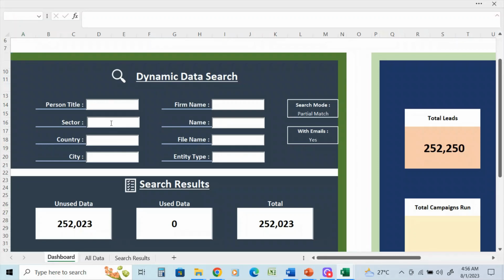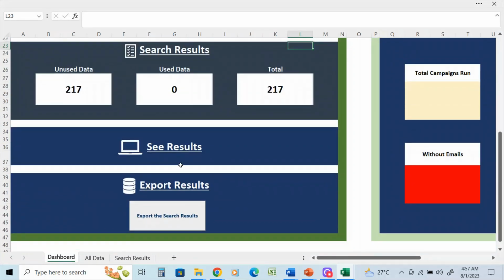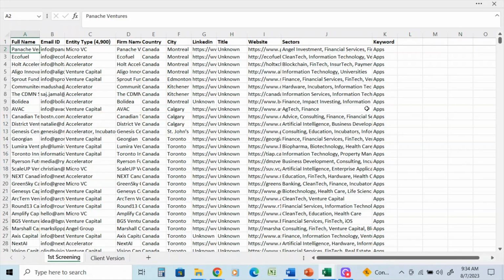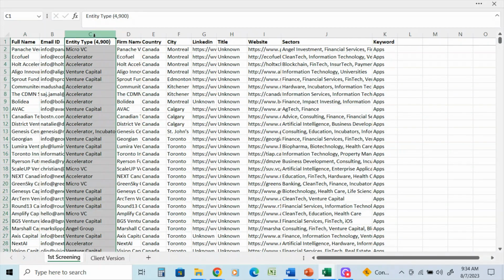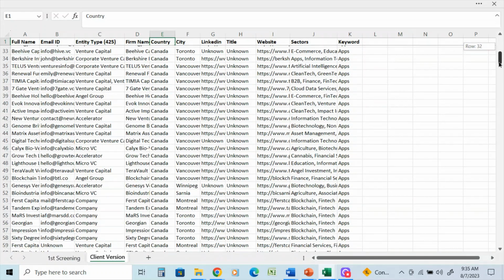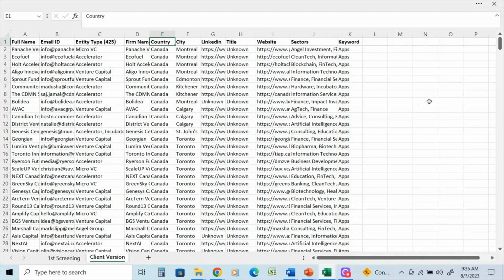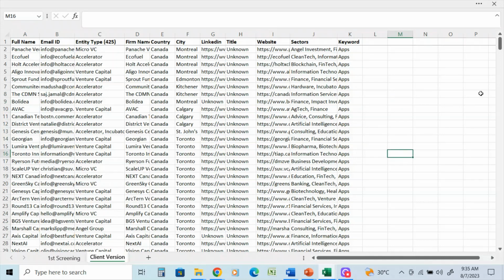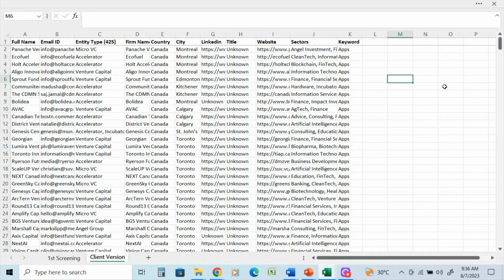Strategic Investor Targeting for a $200,000 Mobile App Fundraise. A Database Service Case Study.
This Video highlights:  “Venture Capital Investor Case Study – Mobile App Sector".

This Video shows how I help a Canada based client source a database of 425 Key Contacts for their US$ 200,000 Fundraising campaign.

Emails – 10,000
LinkedIn Addresses – 6,000
Websites  - 9,000

• Angel Investors
• Angel Groups
• High Net Worth Investors
• Hedge Funds
• Investment Banks
• Investment Companies
And More!